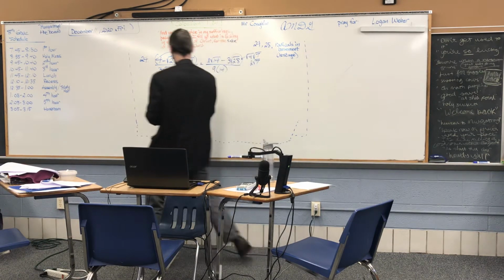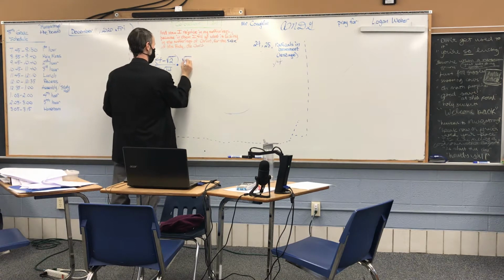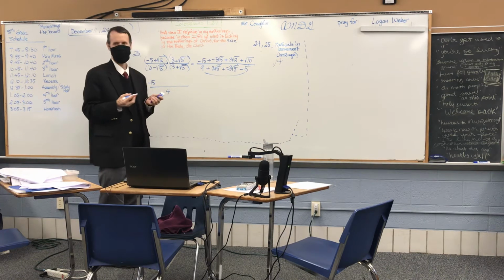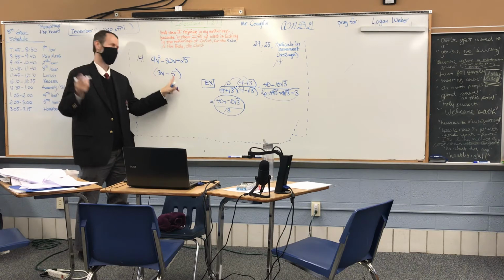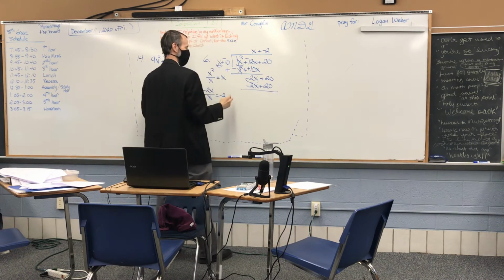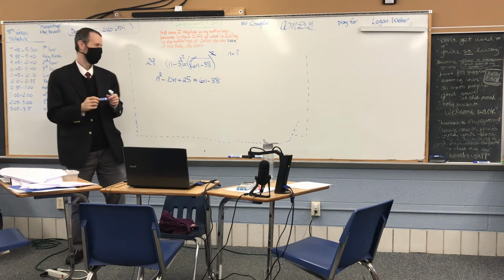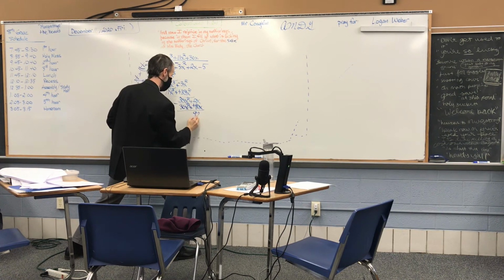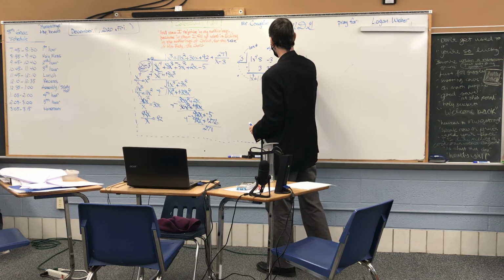Alg1_2020-12-15 (Sem1 Exam Review #3)